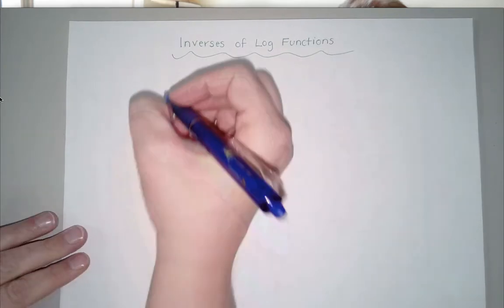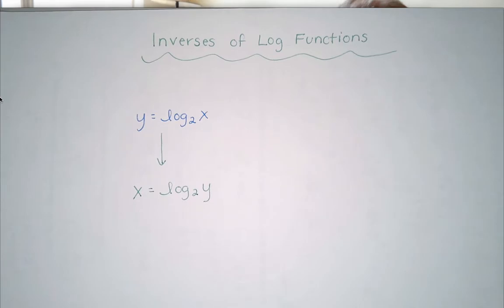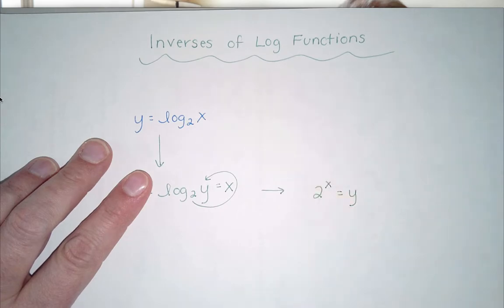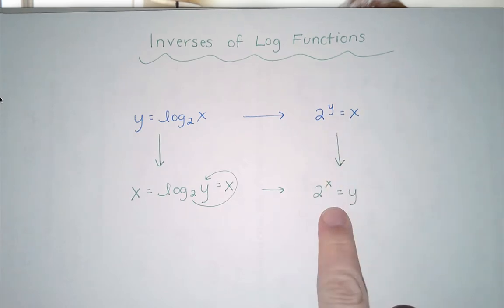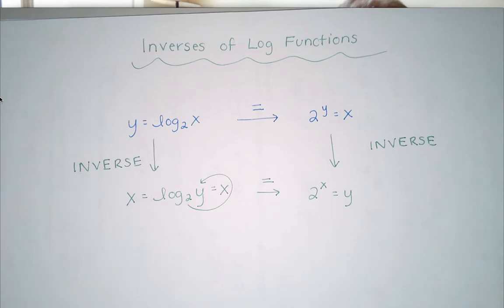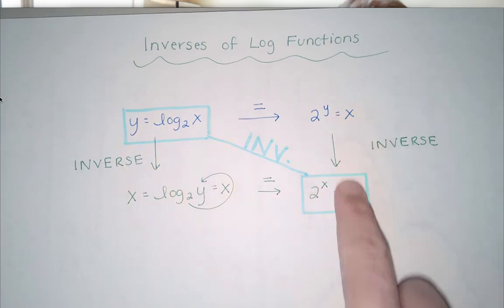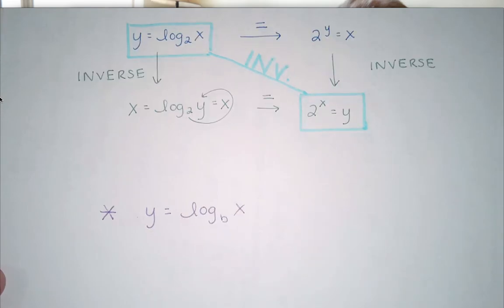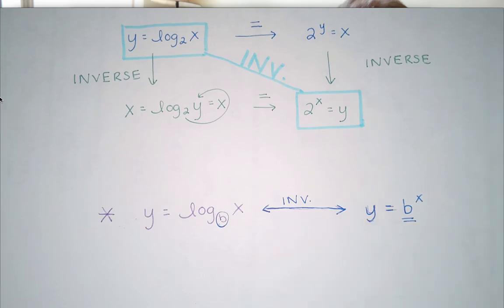Inverses of Logs - Tutorial